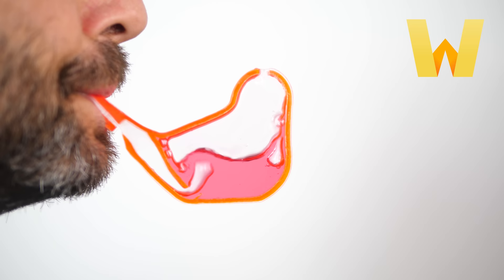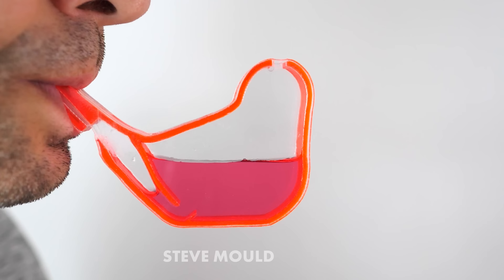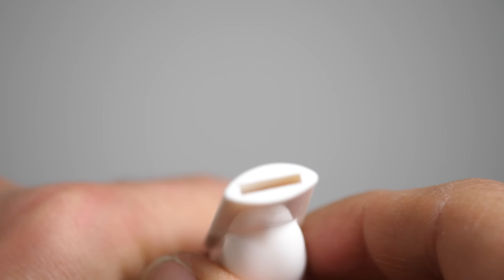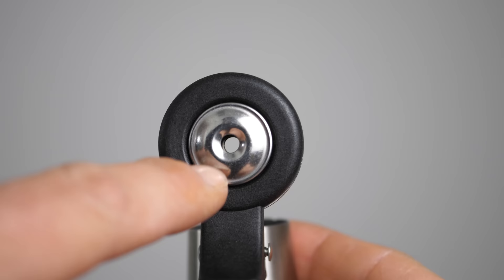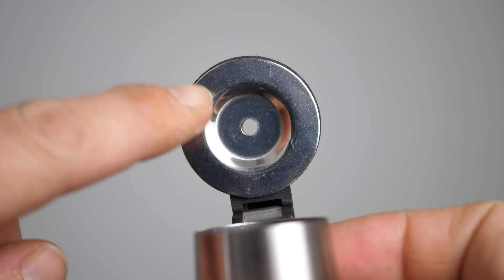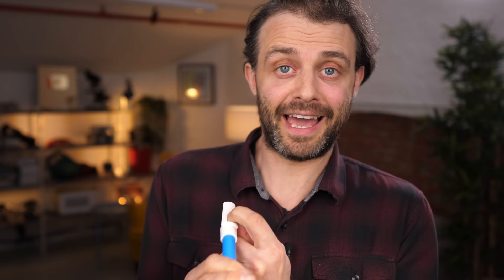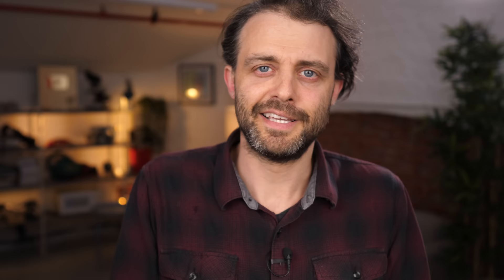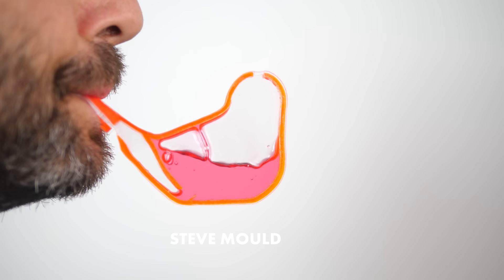Warbling Whistles Are Weird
Bird water whistle's have a really interesting mechanism. I made a 2D transparent version so you could see what's going on inside. I also explain how whistles work. Including the kettle whistle.

CREDITS:
Air jet impinging on a wedge simulation by Philip Simons using Sjubb:

just like these amazing people:

Frank Hereford
Will Ackerly
Brendan Williams
Cameron Leigh Middleton
Matthew Cocke
Frederic Merizen
Jeremy Cole
Alan Wilderland
Joel Van der loo
Glenn Watson
Doug Peterson
Paul Warelis
John Zelinka
Alnitak
Grant Hay
Heather Liu
Marshall Fitzpatrik
Lukas Biewalk
JJ Masson
Ben McIntosh
Damien Szerszinski